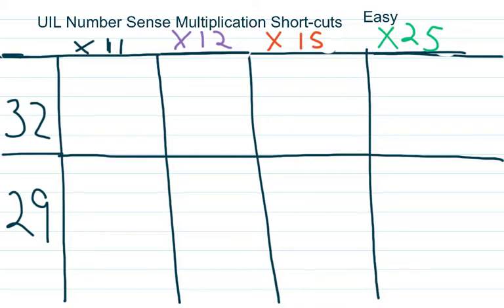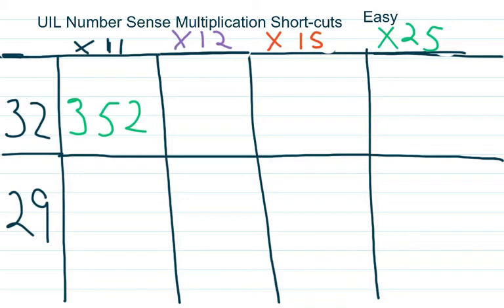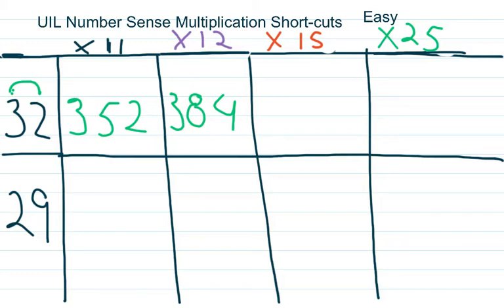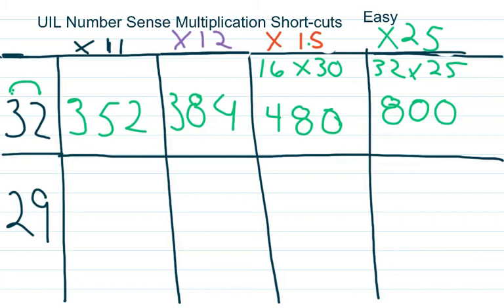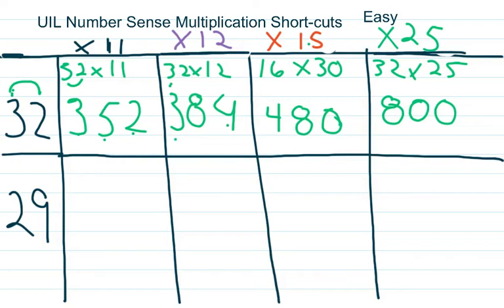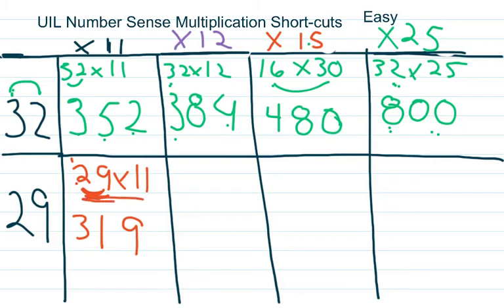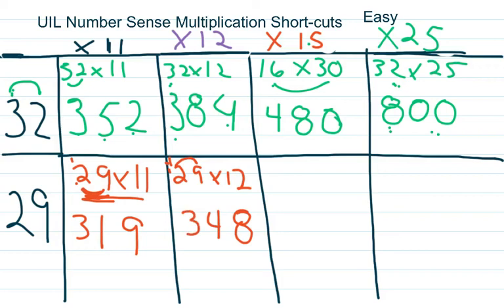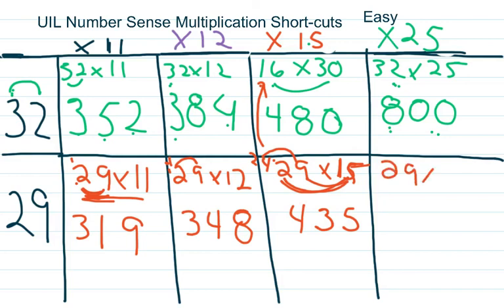UIL Number Sense Multiplication Short-cuts. Easy